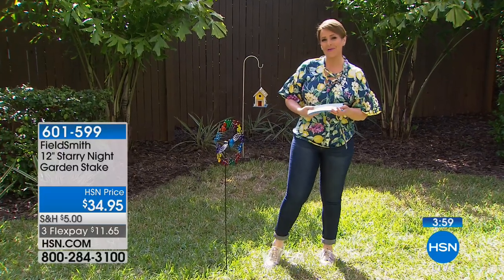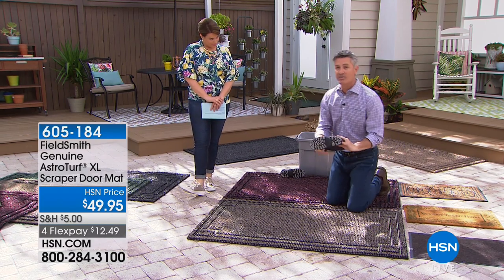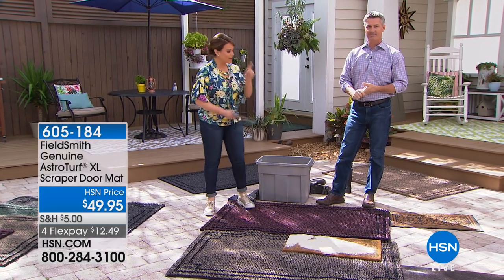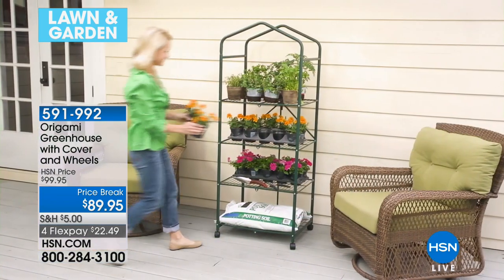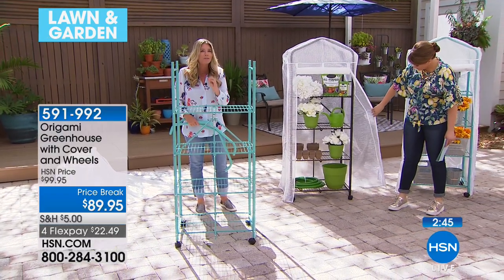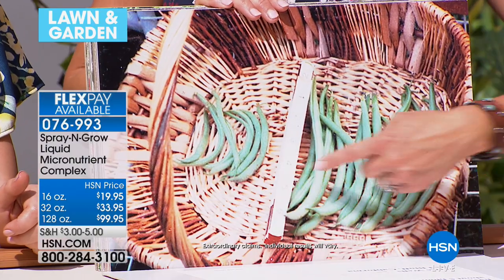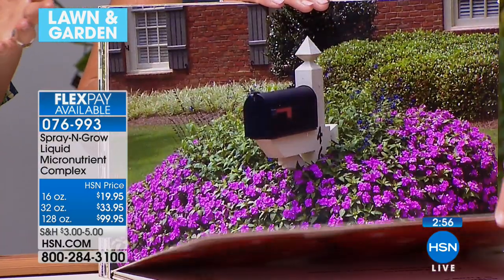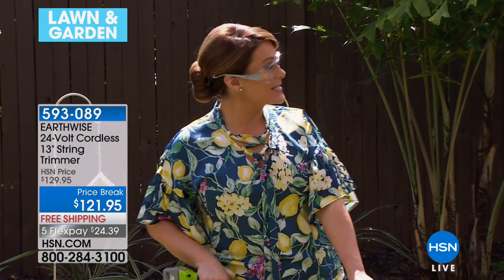HSN | Lawn & Garden 05.10.2018 - 10 AM